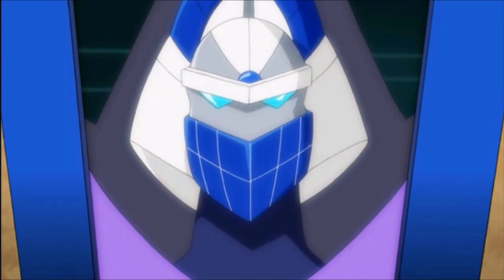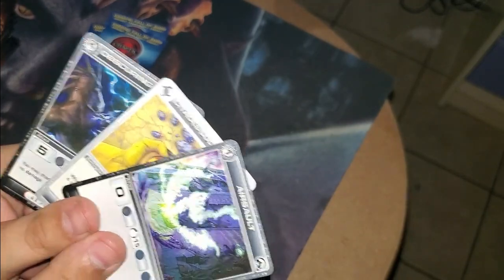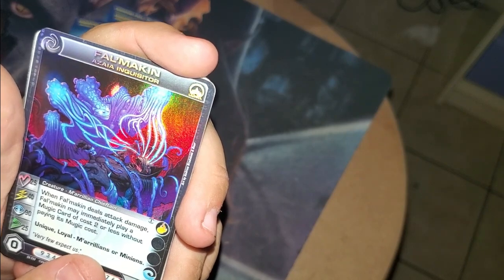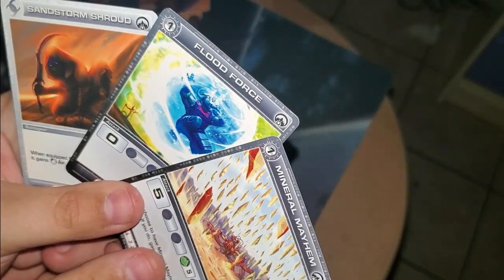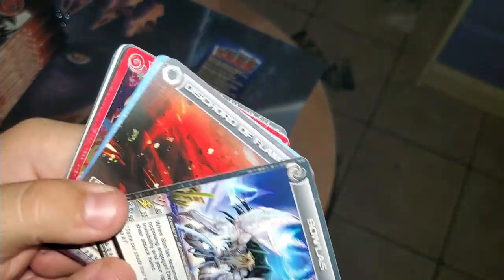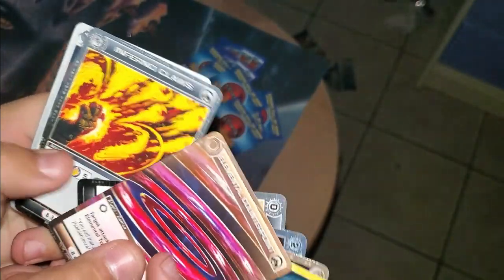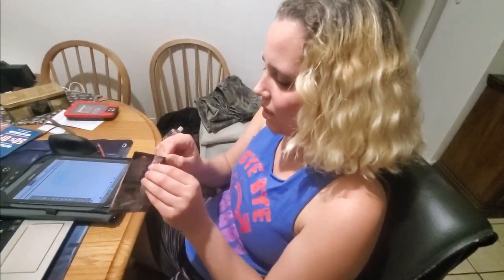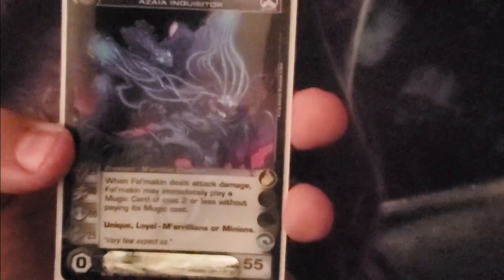Unboxing 36 Alliances Unraveled Packs! | CHAOTIC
Thank you as always for watching my video!

If you want to donate to help me create some better content with better cameras and cards for the channel and give-a-ways

Wanna chat?

AND AS ALWAYS! Stay Chaotic!